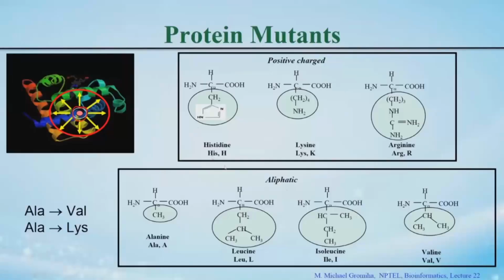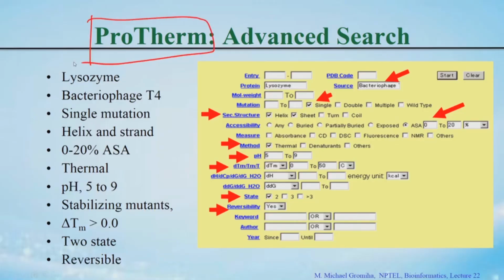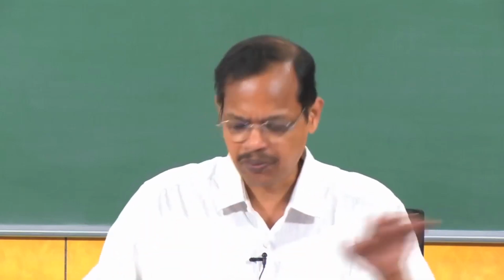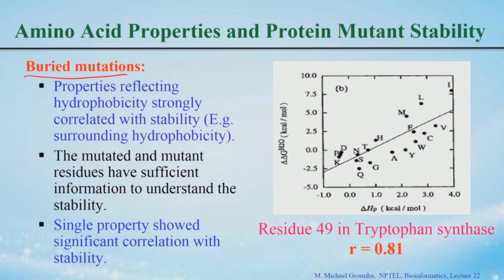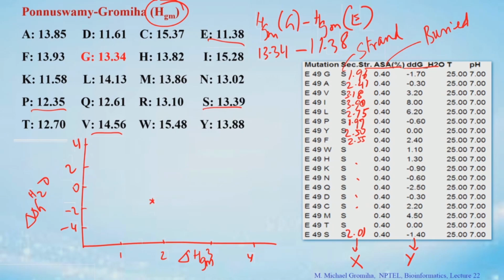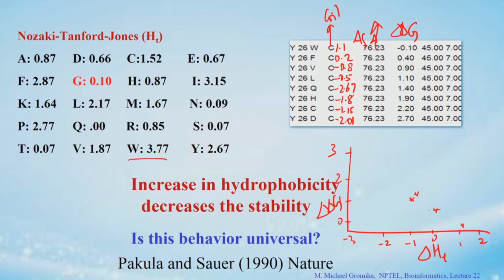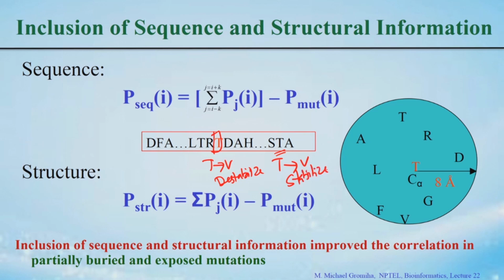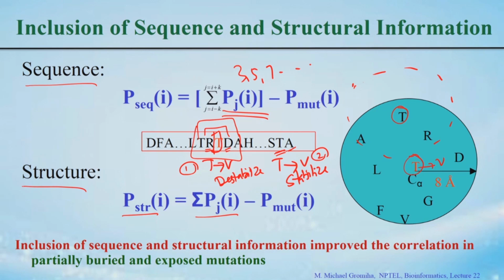Stability of proteins upon mutations